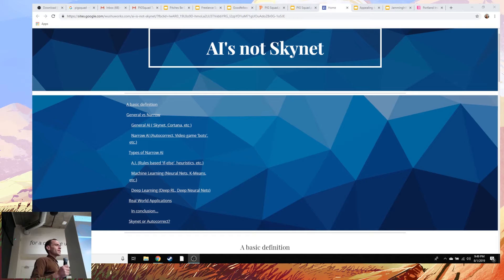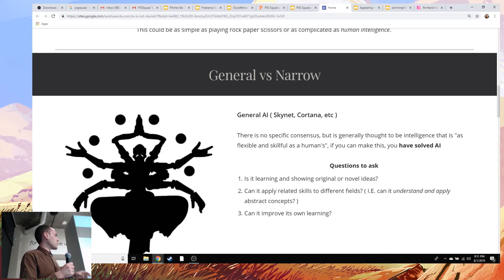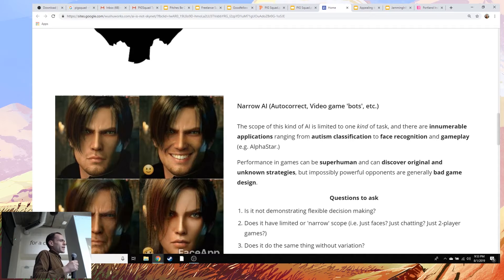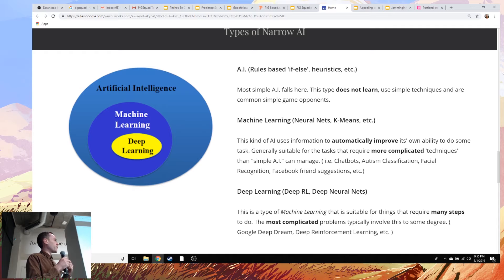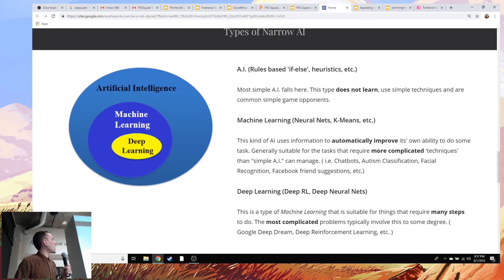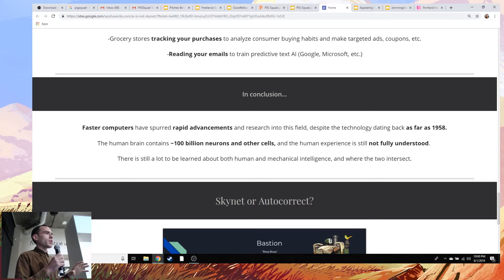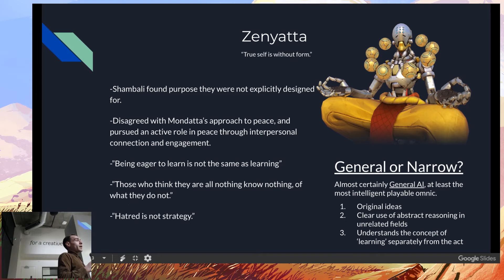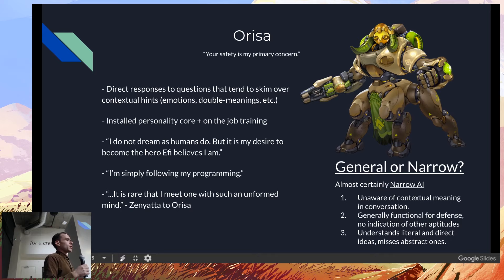AI's not Skynet: A guide to Artificial Intelligence w/ Ian Gore (PIGSquad Talent Talks August 2019)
There are many misconceptions about what AI is and is not, in games and in tech in general. Follow along with what we consider AI now, how we use it, and what it could become, then test your knowledge in "Guess that Bot!"

Recorded at the Portland Indie Game Squad Talent Talks in August 2019.
For more information about the Portland Indie Game Squad and its events, visit PIGSquad.com!